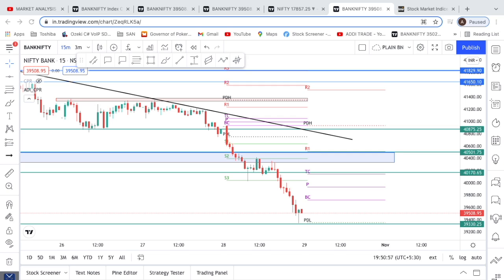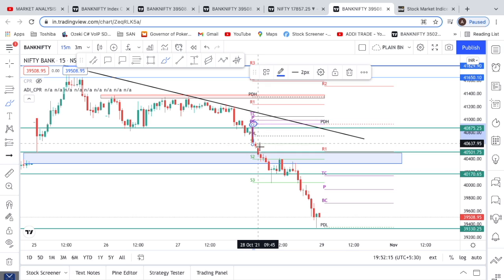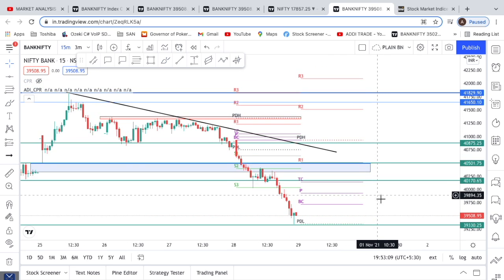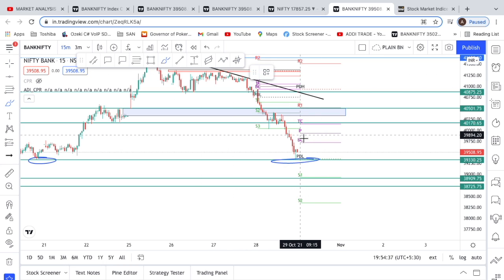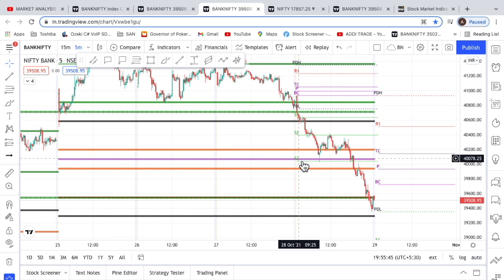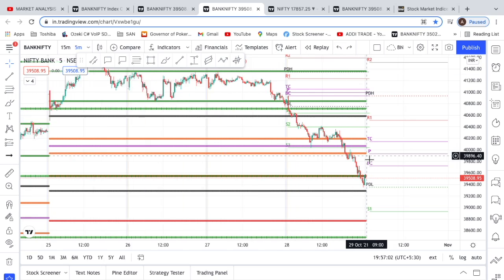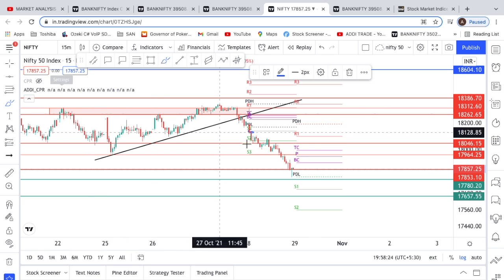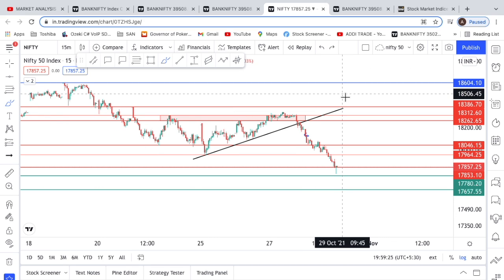MARKET ANALYSIS 29TH OCTOBER (FRIDAY)